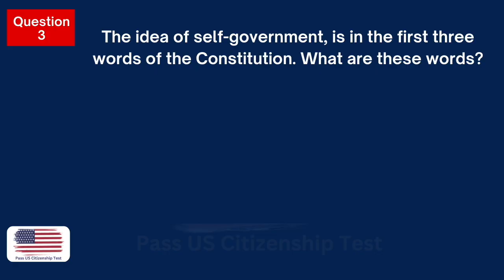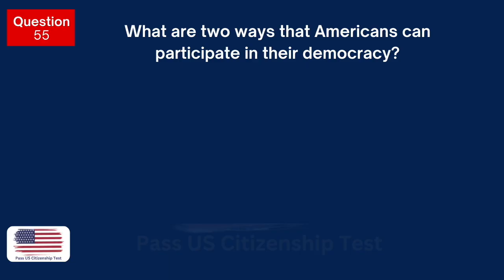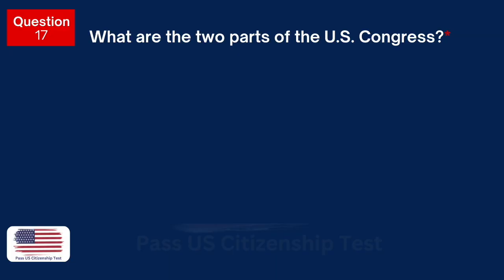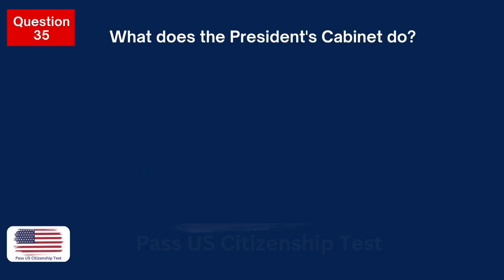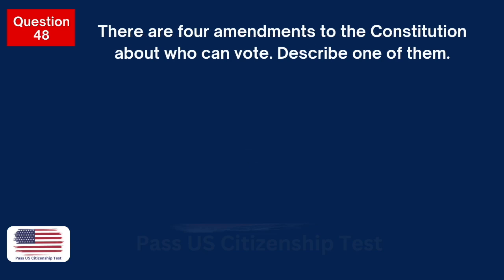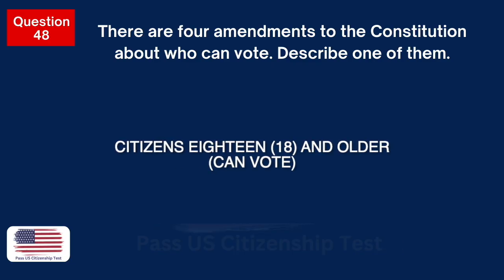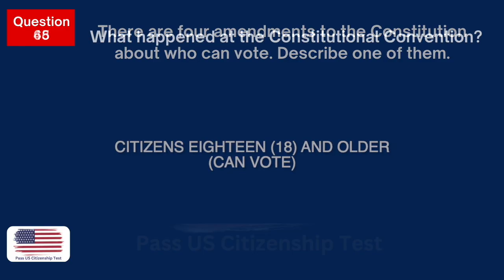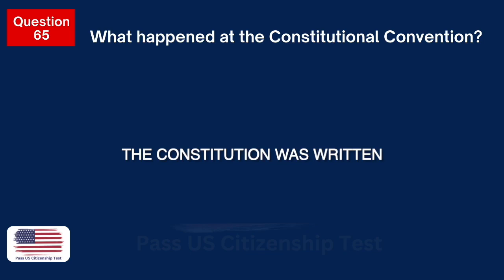2025 random 100 civics questions and answers - U.S. citizenship interview I N400 Interview